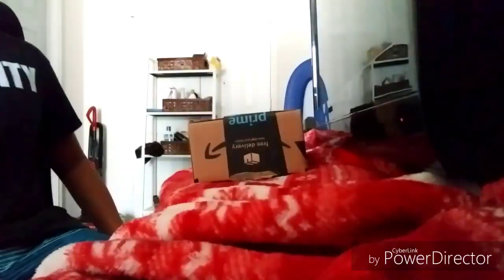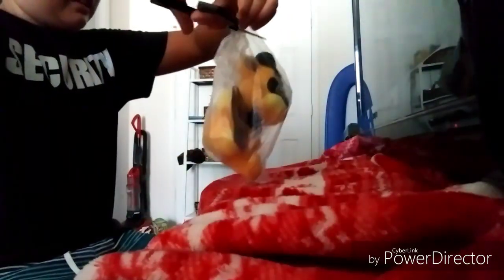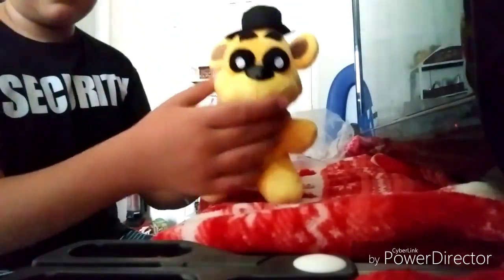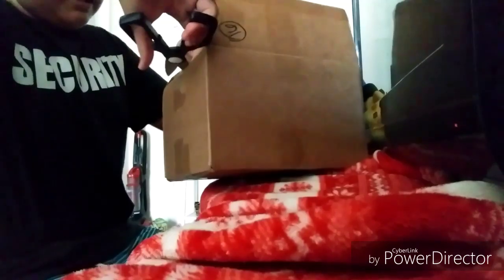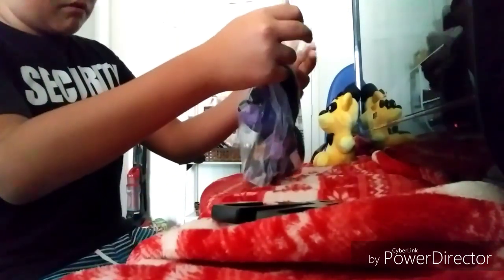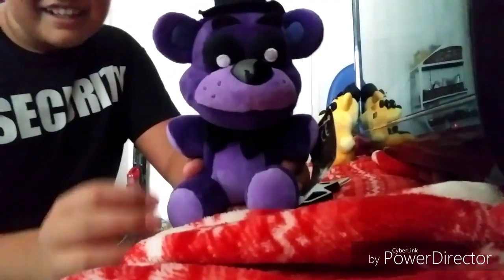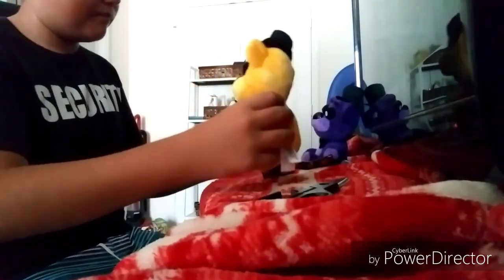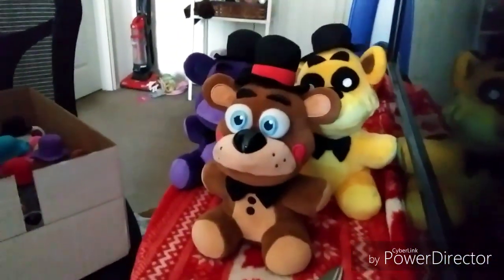Golden Freddy And Shadow Freddy Plush Unboxing!📦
After 2 Years Of Sreaching, I Finally Found The Golden Freddy Plush And The Shadow Freddy Plush!!!

📦Boredwalk:I'm playing Boredwalk and you should too! Here's my invite code 220704

Thanks❤👑